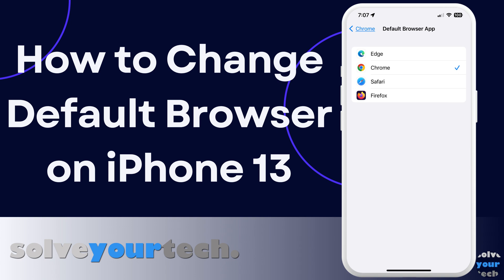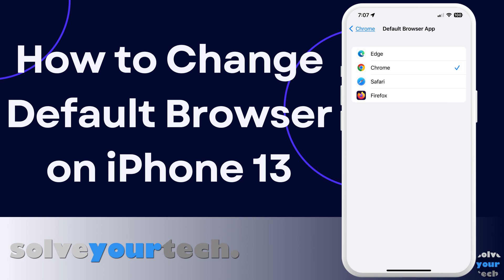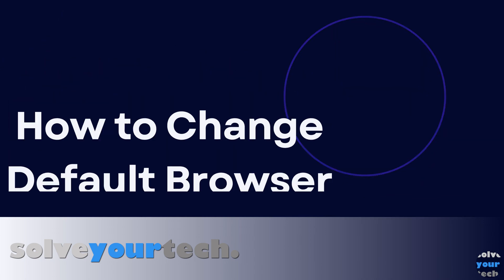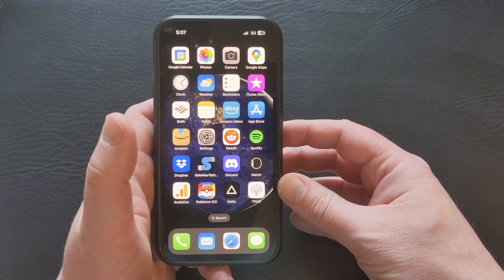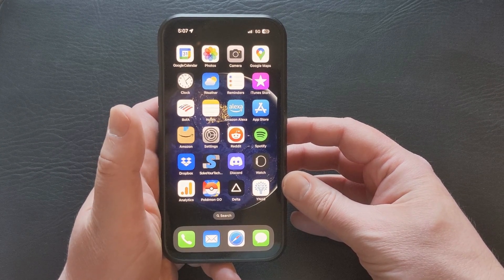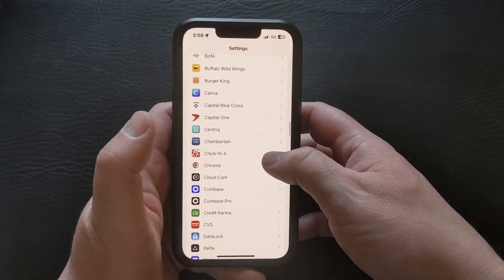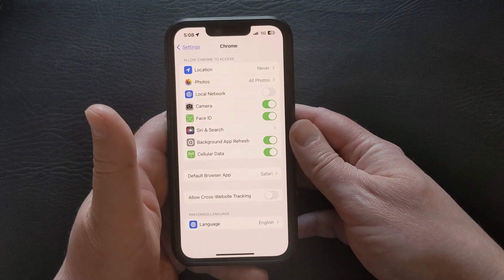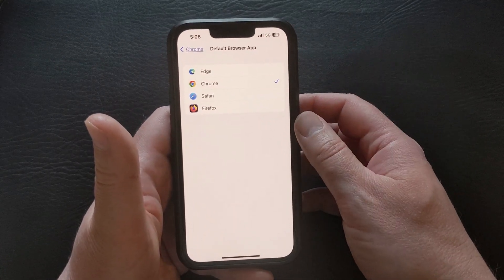How to Change Default Browser on iPhone 13 - Step by Step Tutorial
Looking to change your default browser on your iPhone 13? You're in the right place. In this article, we will guide you through the simple steps to change your default browser on your iPhone 13.

Firstly, it's important to note that iOS 14 and above support third-party browsers such as Chrome, Firefox, and Safari. These browsers offer unique features such as ad-blocking, privacy features, and much more. It's also worth noting that the process of changing your default browser on an iPhone 13 is pretty straightforward.

Without further ado, let's dive into the steps:

Step 1: Locate the Settings App
On your iPhone 13, open the Settings app. It's a grey icon with gears on it, and it can be found on your home screen.

Step 2: Scroll Down to the list of apps installed on the device
In the Settings app, scroll down until you find an alphabetical list of the third-party apps installed on the phone. Here, you will find all of your installed apps, including the web browsers you have installed on your iPhone 13.

Step 3: Tap on the Browser You Want to Set as Default
Choose the browser you would like to set as the default on your iPhone 13. For instance, if you prefer using Chrome over Safari, tap on Chrome.

Step 4: Select 'Default Browser App'
After tapping on your preferred browser, scroll down and select the 'Default Browser App' option.

Step 5: Choose Your Preferred Browser
You will see a list of all the installed browsers on your iPhone 13. Select the one you would like to set as your default browser.

In conclusion, changing your default browser on an iPhone 13 is a simple process that can be completed in a few minutes. Third-party browsers such as Chrome, Firefox, and Safari offer unique features that can enhance your browsing experience. By following the simple steps outlined above, you can easily switch to your preferred browser. So go ahead and give it a try today!

00:00 Introduction
00:44 Overview of How to Change Default Browser on iPhone 13
01:25 Outro